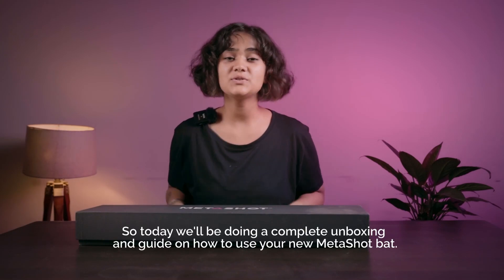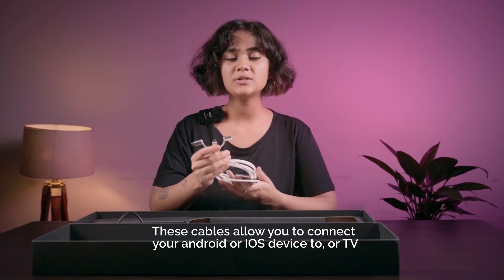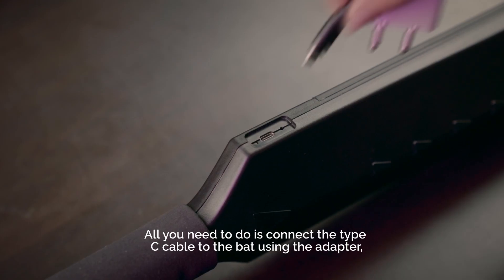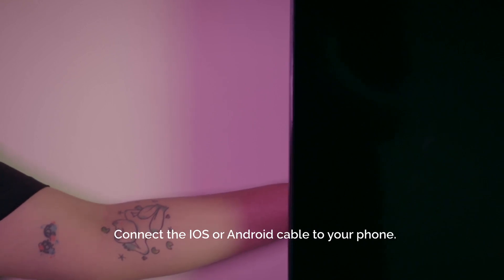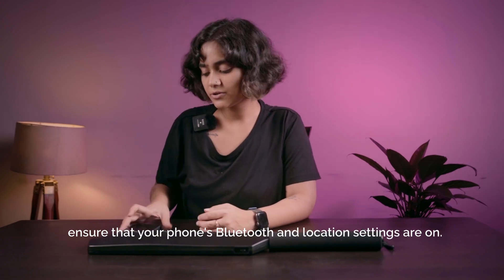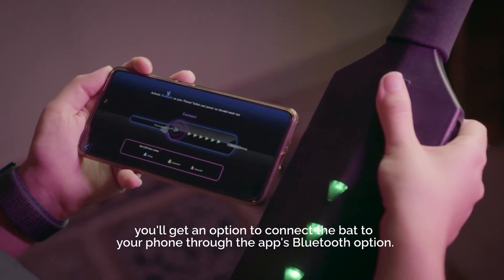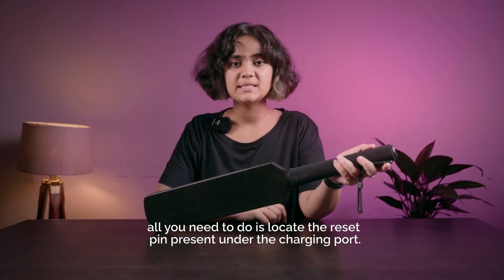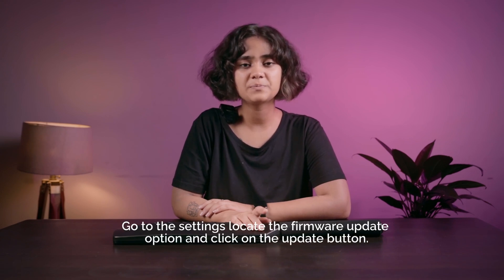MetaShot setup for Flipkart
Setting up your MetaShot game.